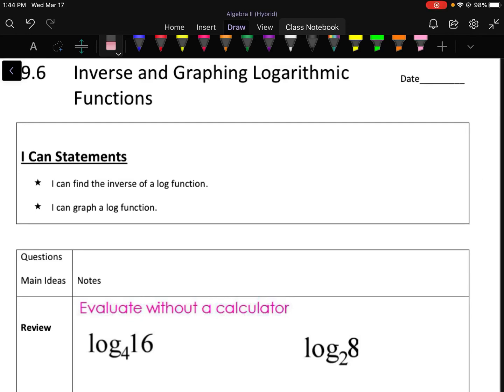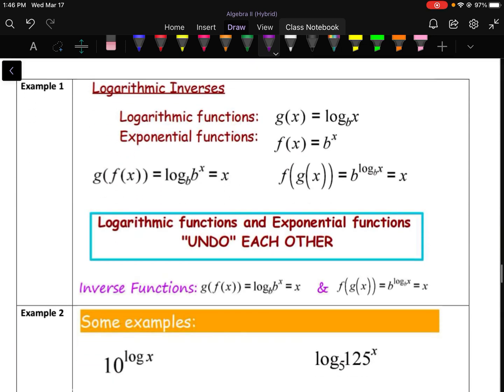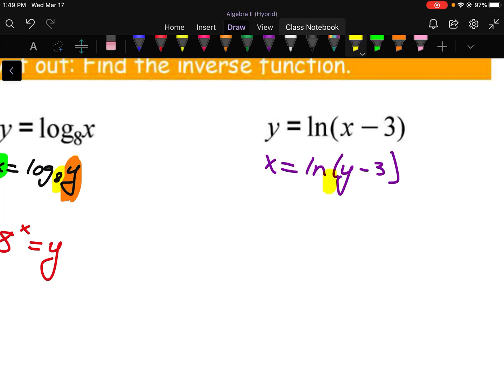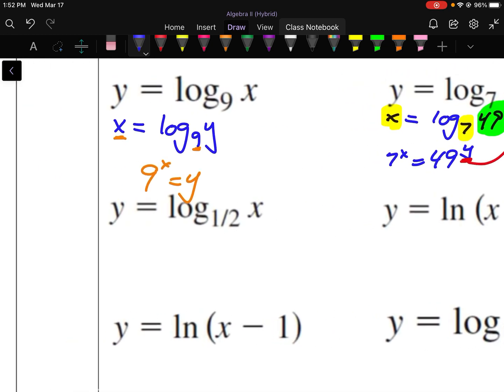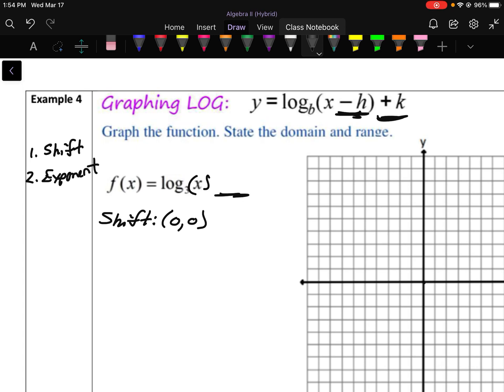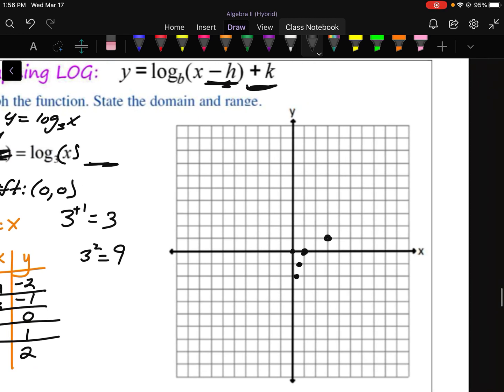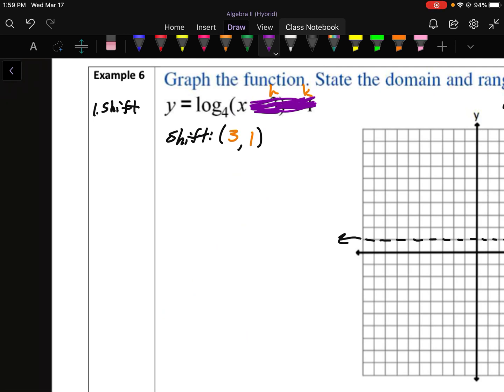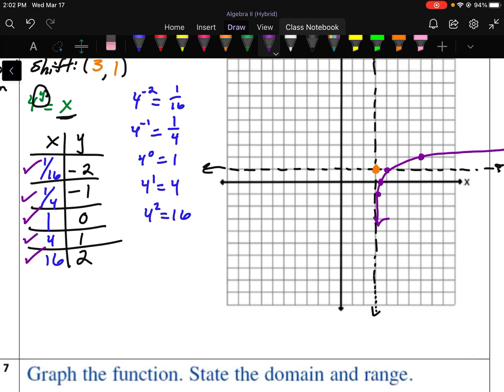Algebra II - 9.6 Inverse and Graphing Log Functions